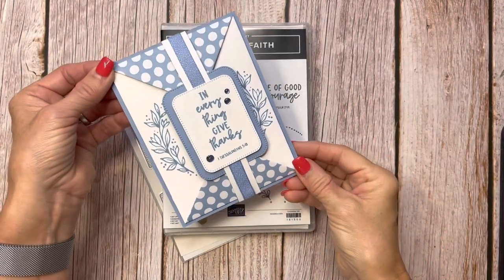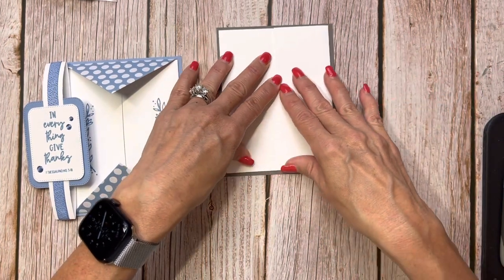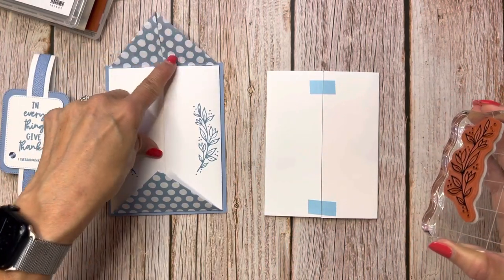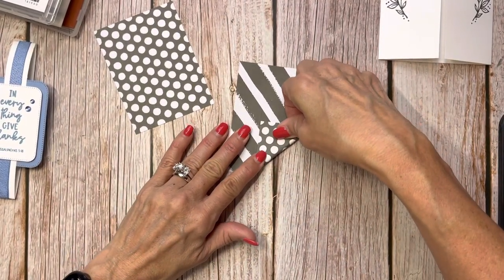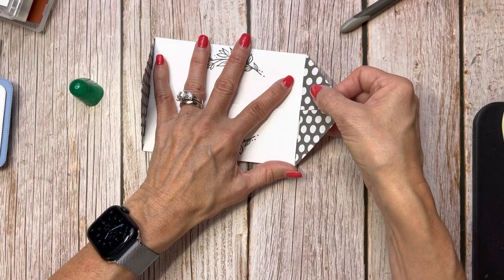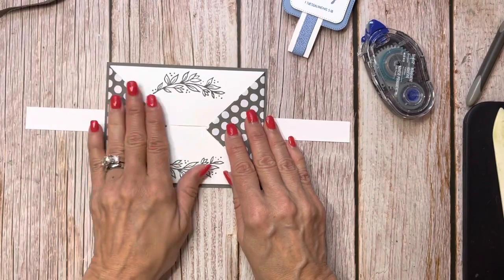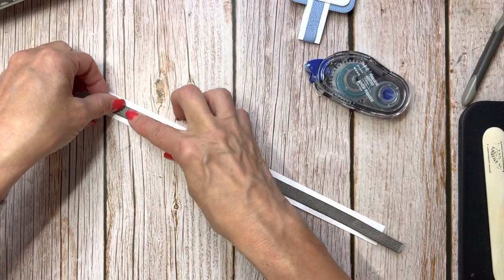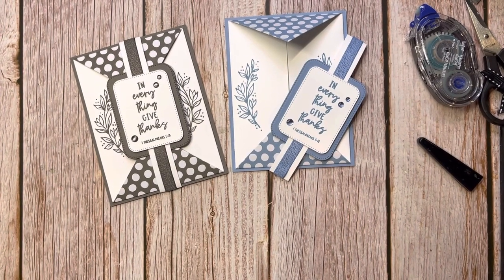Double Triangle Flip Gatefold Card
Measurements: Card Base: 4-1/4" x 5-1/2", Gatefold: 5-1/4" x 8" scored on the 8" side at 2" and 6", DSP triangles: 3" x 4" folded as seen in video, Belly Band: 3/4" x 11"

• 2023–2025 In Color 6" X 6" (15.2 X 15.2 Cm) Designer Series Paper [161646]